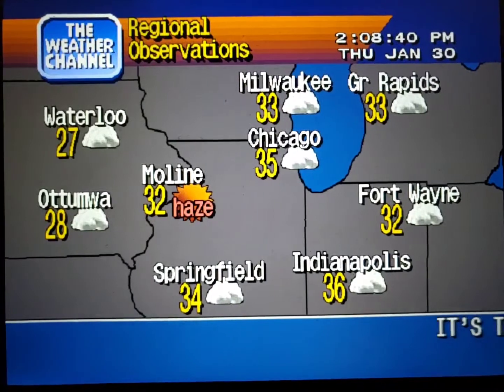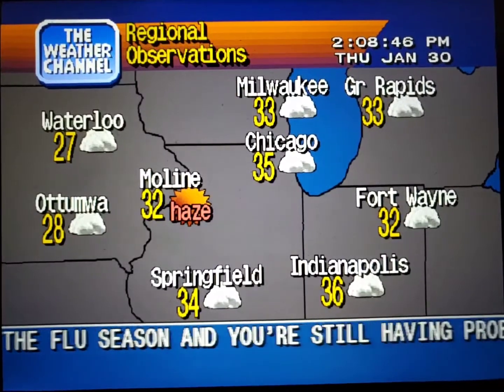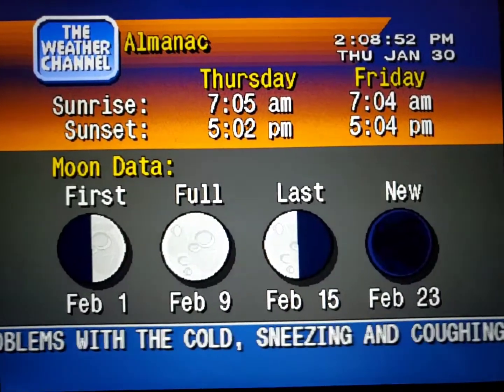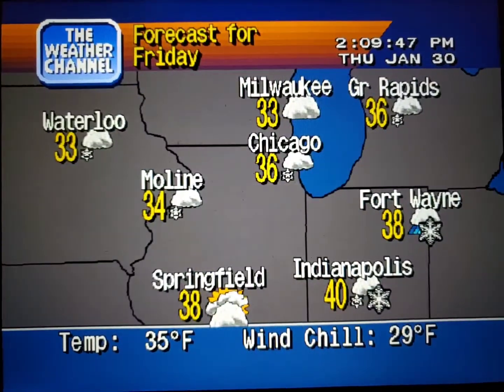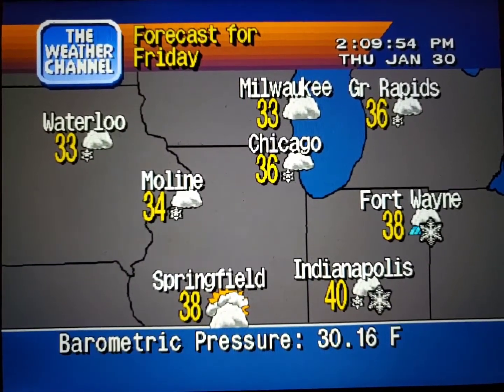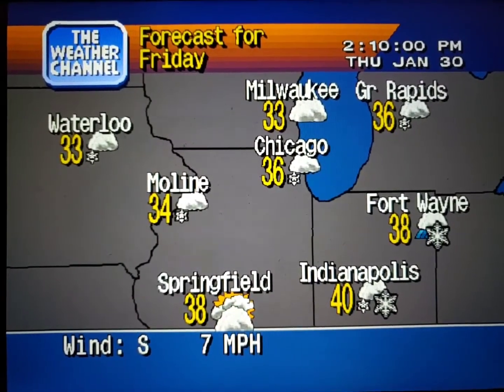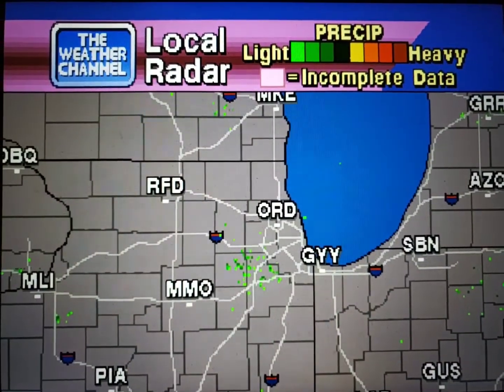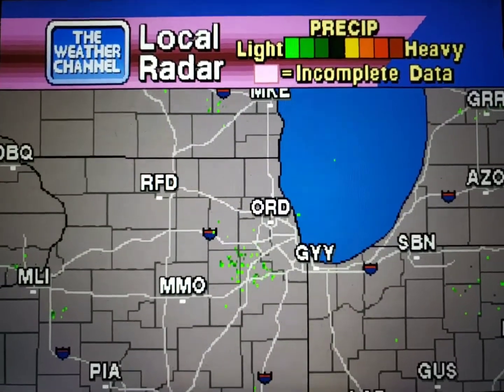WeatherStar 4000 Simulator Jan. 30, 2020 part 2(5)